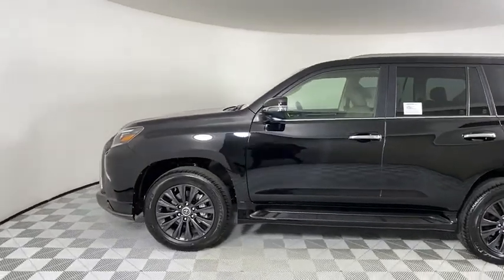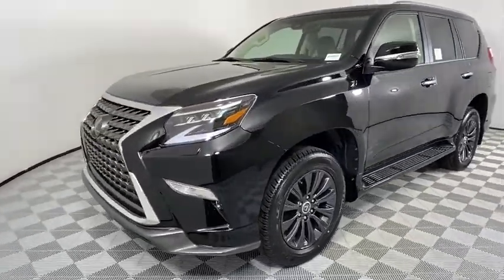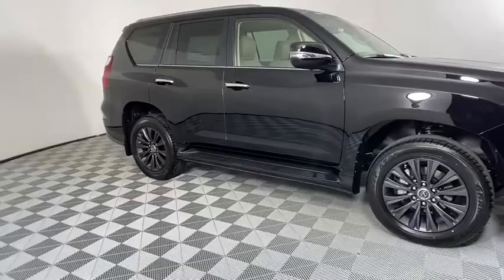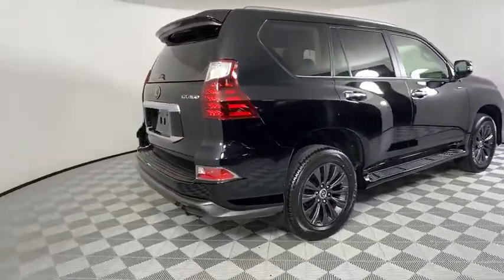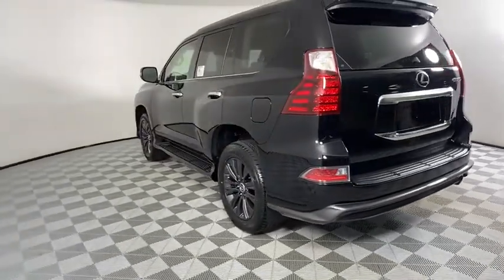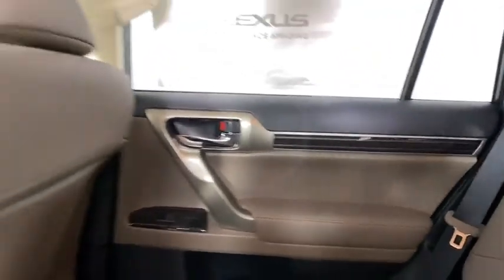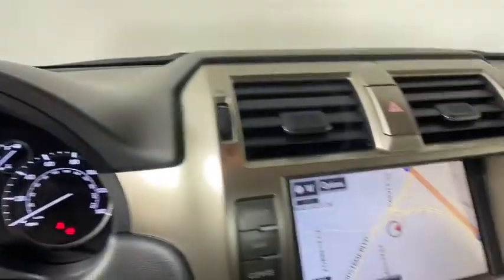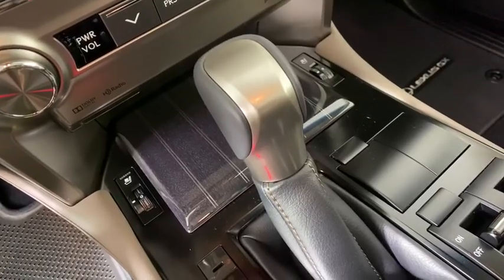2020 Lexus GX Atlanta, Brookhaven, Dunwoody, Decatur, Sandy Springs, GA 2201318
Black Onyx New 2020 Lexus GX available in Atlanta, Georgia at Lexus of Atlanta. Servicing the Brookhaven, Dunwoody, Decatur, Sandy Springs, GA area.